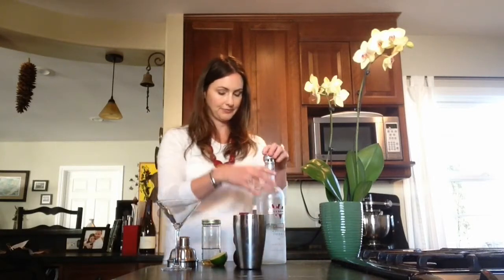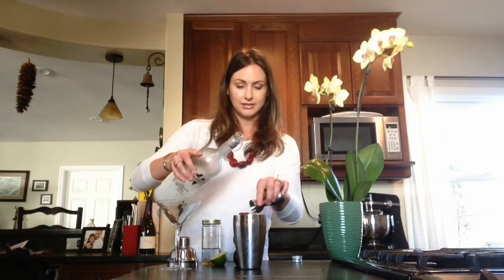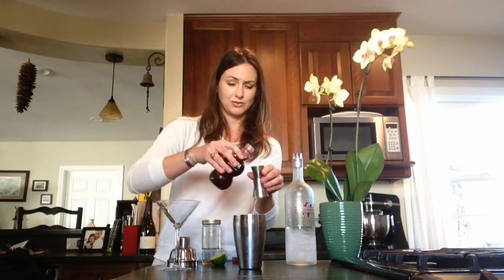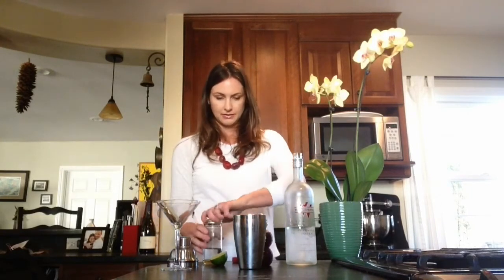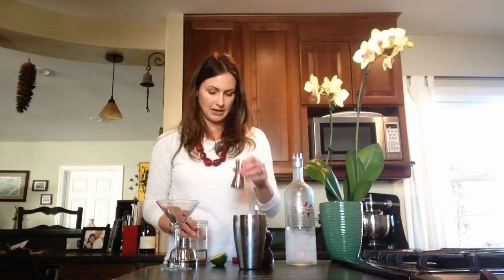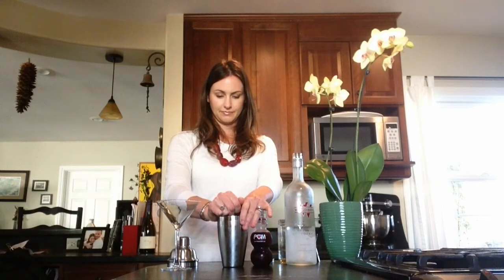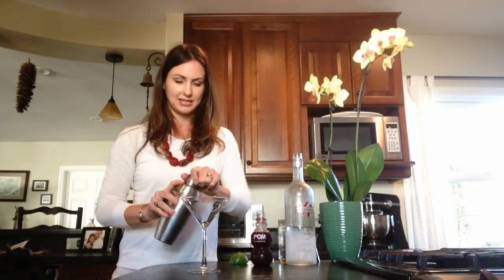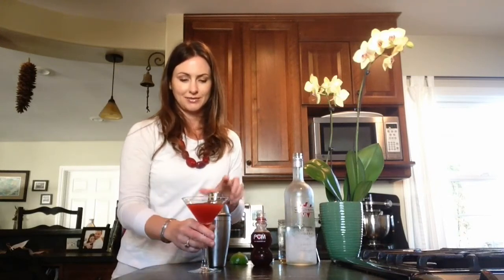Pomegranate Cocktail Recipe - Pomitini for Valentine's Day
The combination of tart and sweet is a recipe for a party in anyone's mouth. Simple,easy and colorful drink to celebrate Valentine's Day!

Just another fun MommyMixer for you to enjoy! Perfect for your next girls night in! Be sure to drink responsibly.

cocktails, party ideas, cocktail recipes, valentine's recipes vodka recipes, mommy mixer, momtrends, girls party, cocktail success,